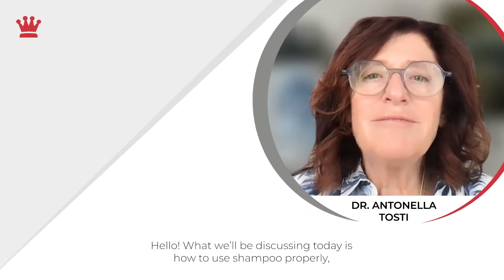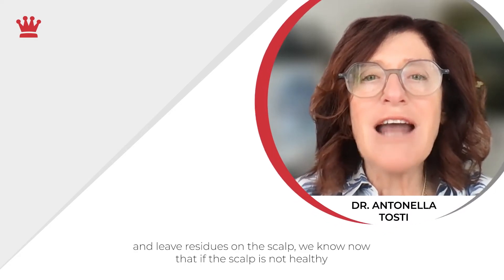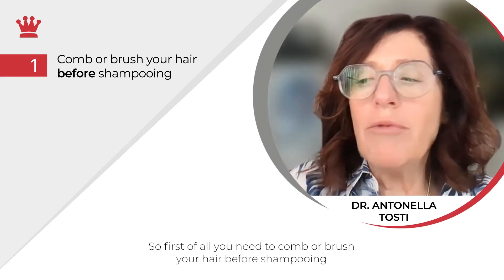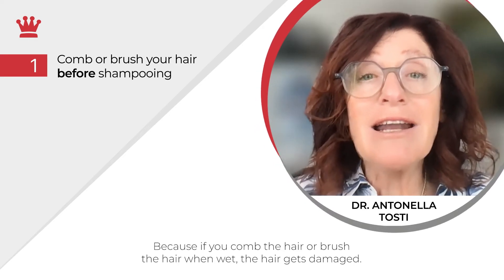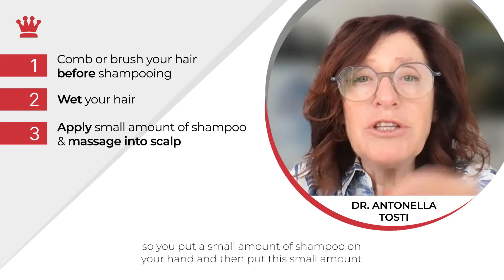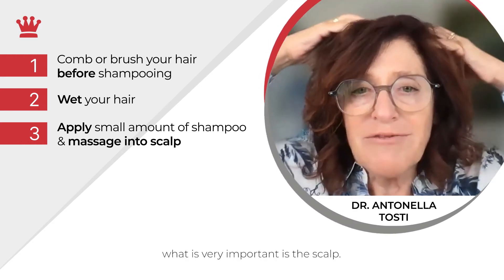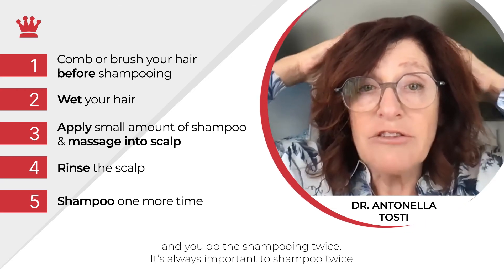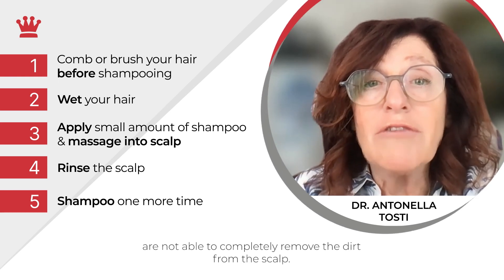Dermatologist Explains The SECRET To Using Shampoo On Your Hair Properly!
World-renowned dermatologist Dr. Antonella Tosti explains how to properly shampoo your hair!